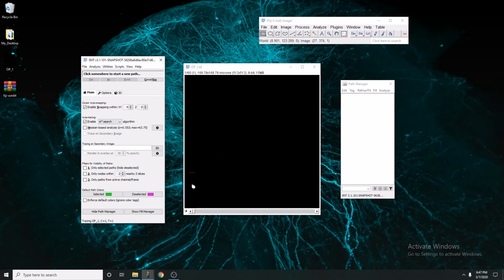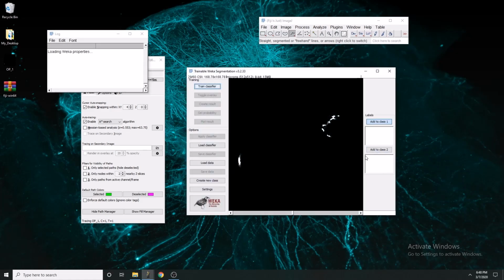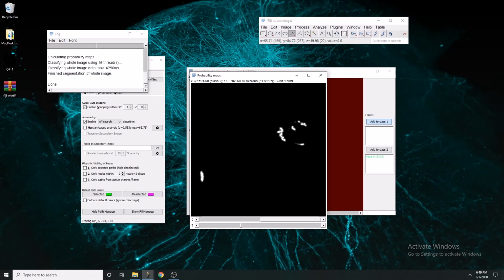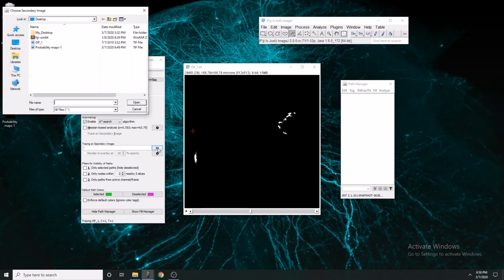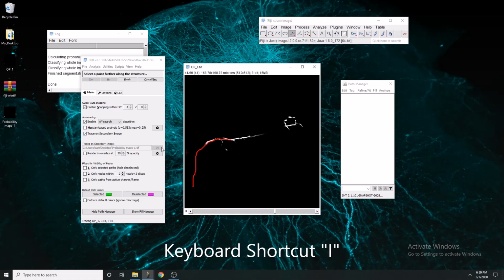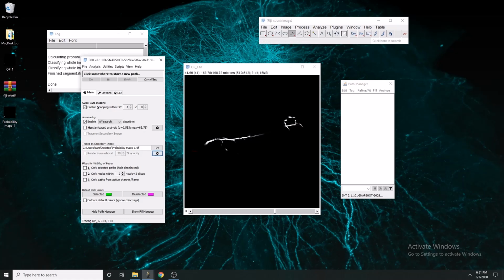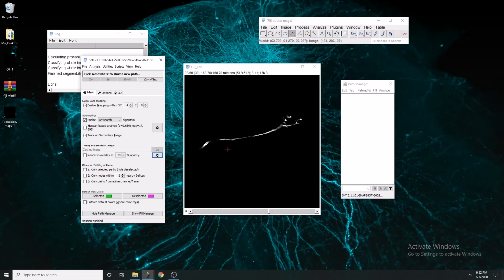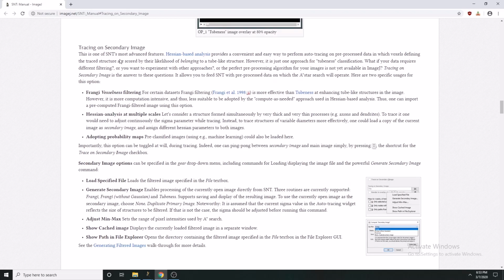SNT: Secondary Images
This video details how to load, trace on, and generate secondary images using SNT.